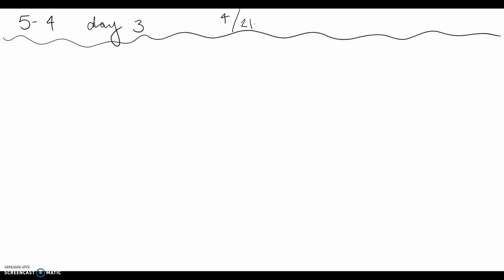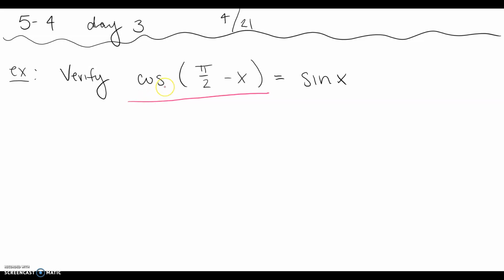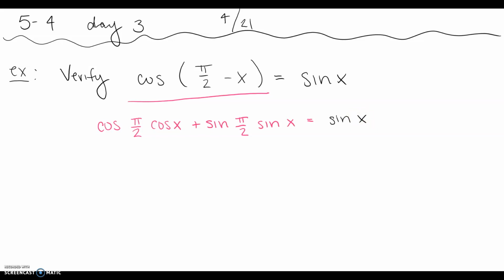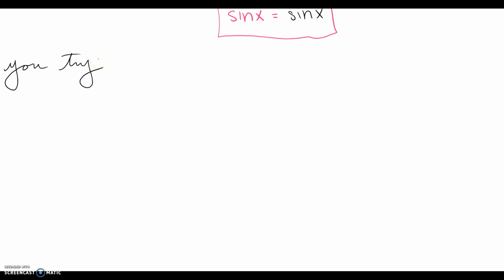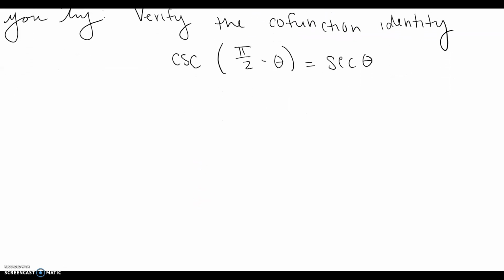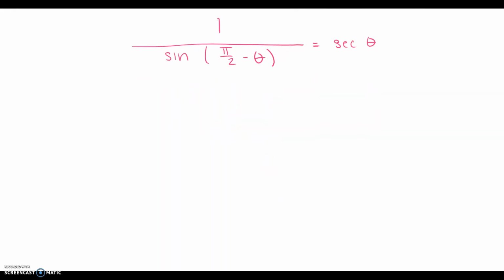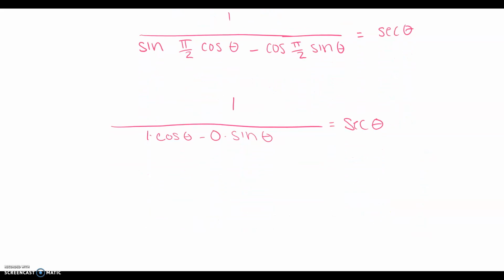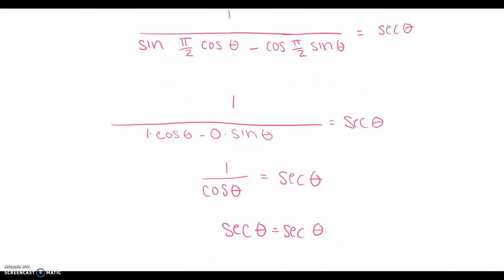5-4 Day 3